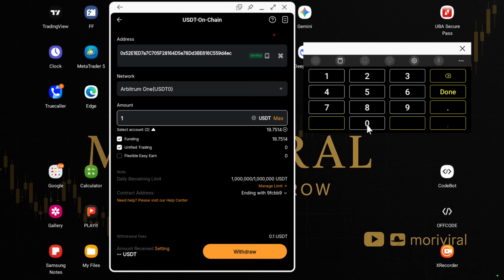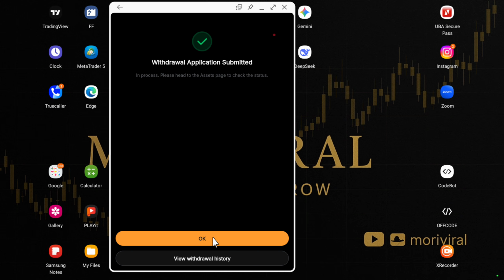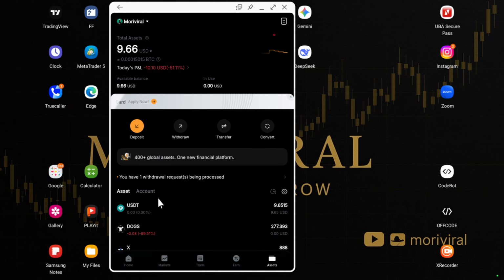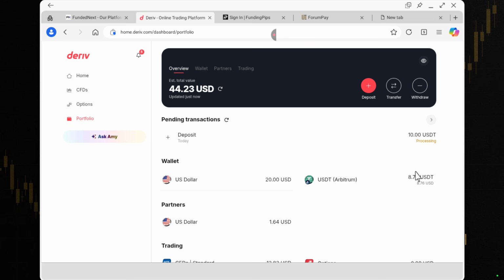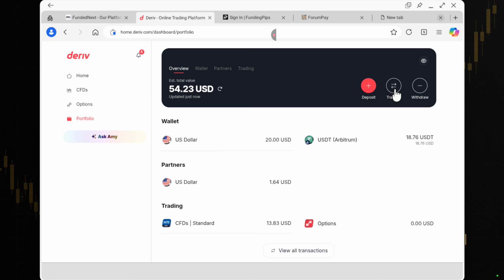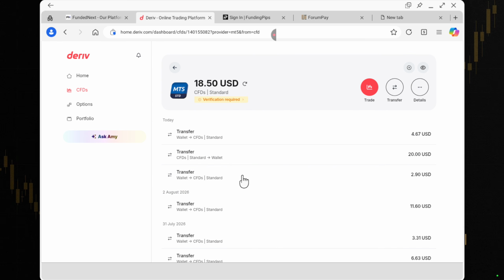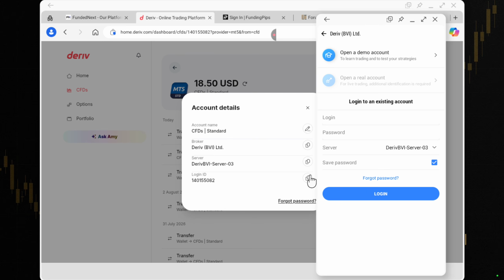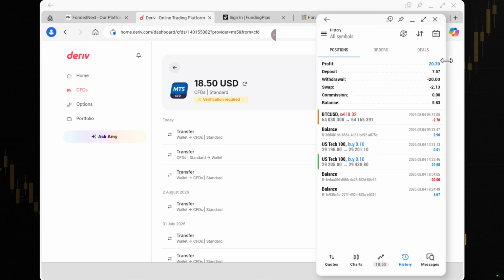Stop Paying Deposit Fees! Transfer Crypto to Your Broker FREE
🚀How to Deposit to Your Broker with Crypto (ZERO FEES) | Bybit → Exness Step-by-Step for Beginners

If you’re new to Forex trading and wondering how to fund your broker account safely and with little or no unnecessary fees, this video is for you! 💯

In this beginner-friendly tutorial, I’ll show you step by step how to transfer USDT from your Bybit account to your Exness (or broker) account so you can start trading quickly and confidently. 📈

✅ What you’ll learn:
How to buy or hold USDT on Bybit
How to copy the correct deposit address from your broker
How to send crypto from Bybit to Exness
How to avoid common beginner mistakes
How to reduce or avoid unnecessary deposit fees
How to confirm that your funds arrived successfully

⚠️ Important: Always double-check the network (TRC20/BEP20/ERC20, etc.) before sending crypto. Sending to the wrong network can result in loss of funds.

👥Join My FREE WhatsApp Community for Beginner Forex Traders: If you want daily market insights, beginner guidance, trading tips, and a community of people learning Forex together, join

🔥 Serious minds only. See you inside. 🤝

I reply to beginners and I’m happy to help where I can. 🙌